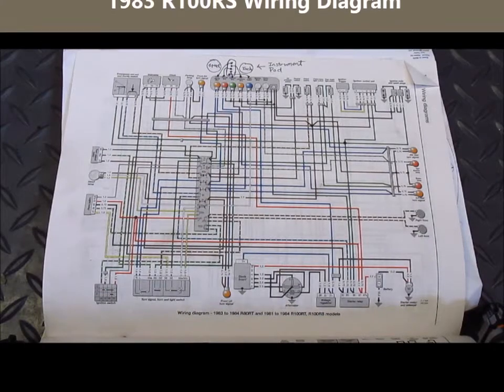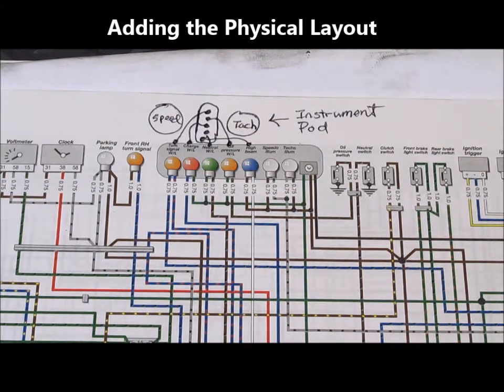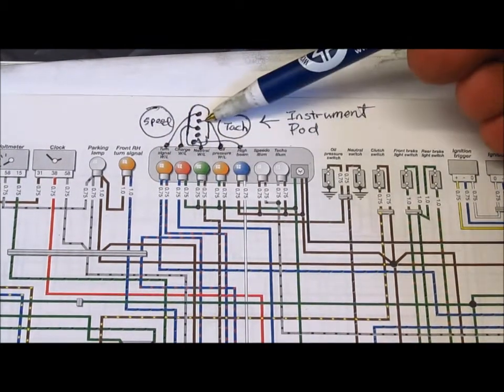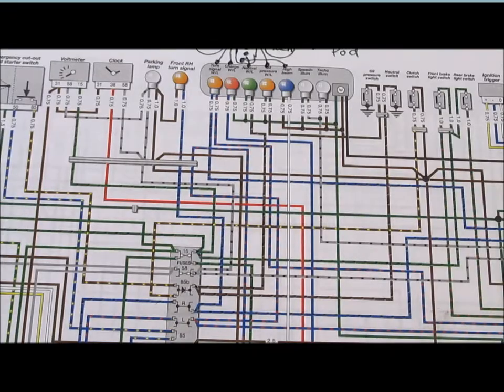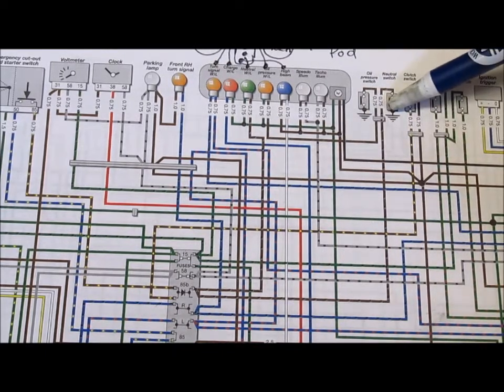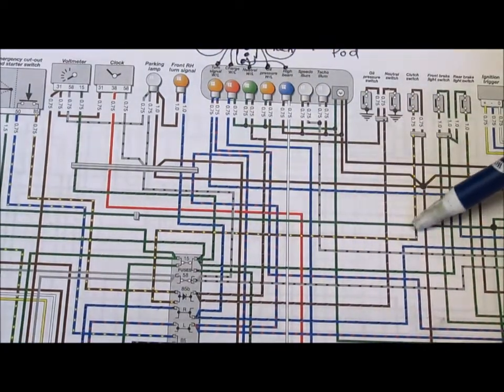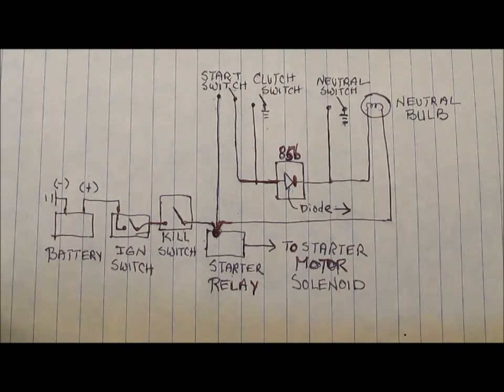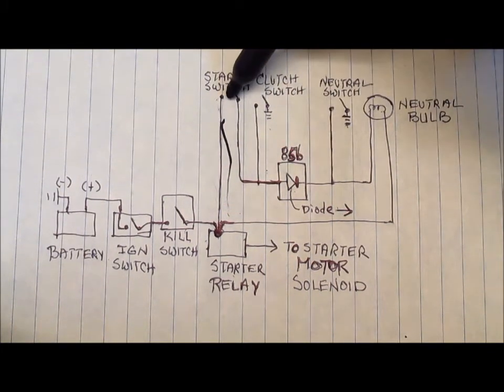1983 BMW R100RS Neutral Switch Circuit Wiring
To diagnose why the neutral bulb isn't lit, I show how to dissect a wiring diagram and isolate the parts and wiring that affect the neutral switch, neutral indicator bulb and clutch interlock switch. This is a link to the documentation on this repair: